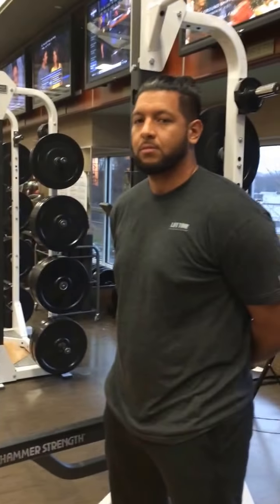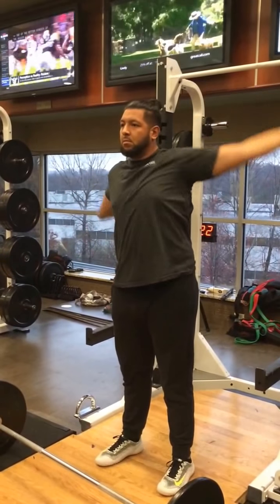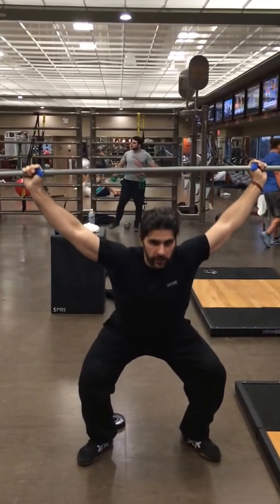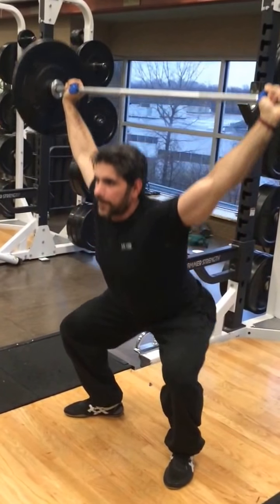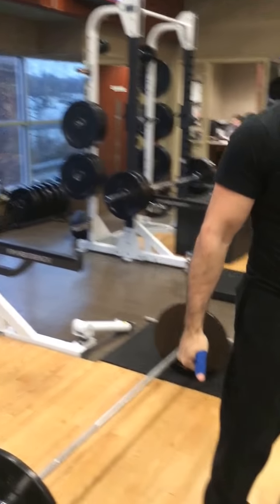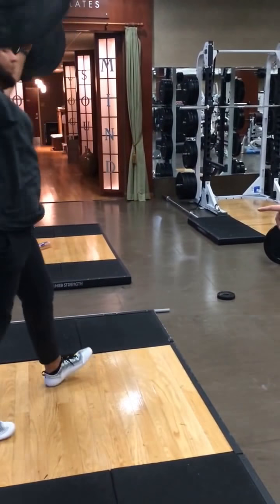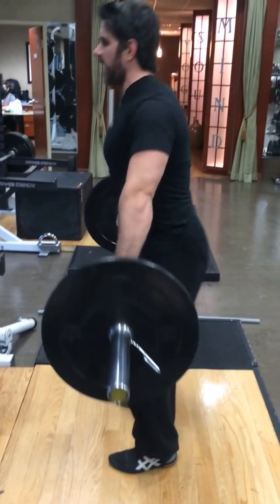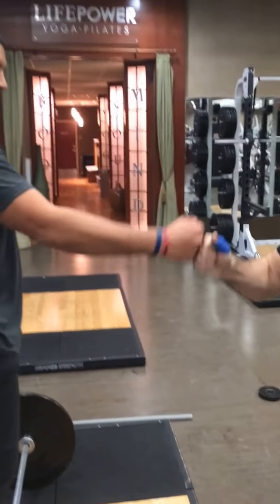Adam Signoretta Alpha Test Out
Snatch test out